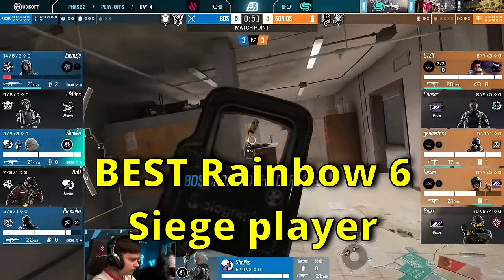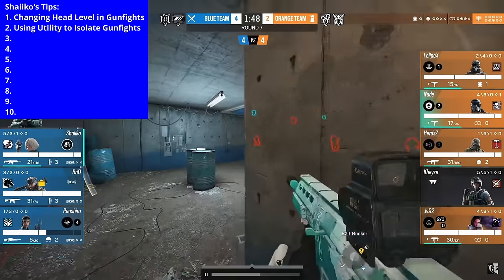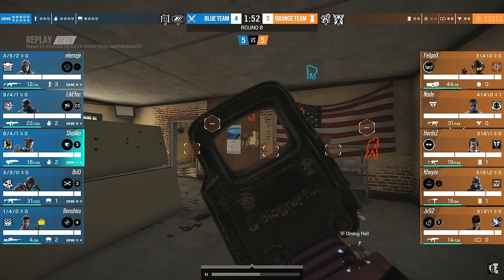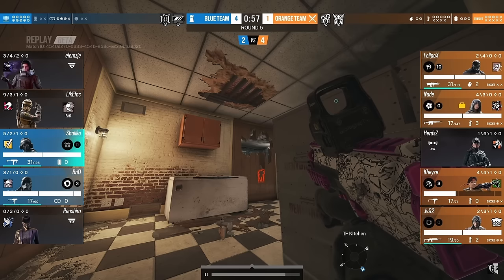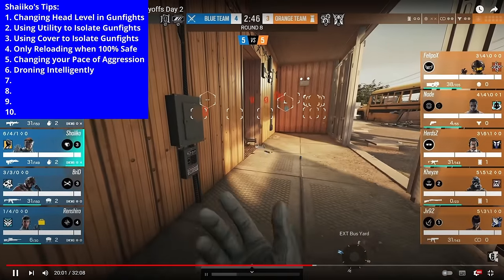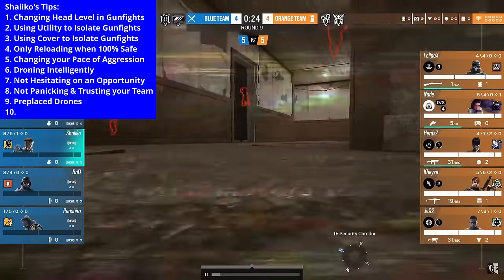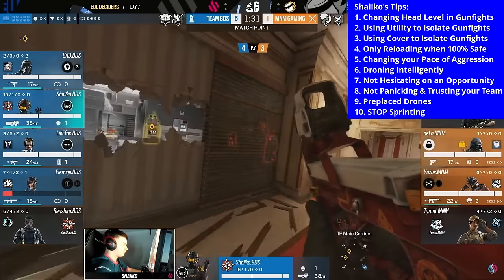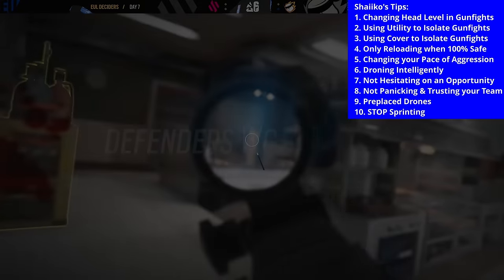10 Siege Tips from Shaiiko's MASTERFUL Entrying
Shaiiko is undoubtedly the best individual Rainbow 6 Siege player in the world right now. Studying his gameplay with match replay files has to be one of the best ways to improve as a player, and that's what I've done from BDS' game vs W7M at the Atlanta Major!!

These 10 tips will help you improve whether you're new to the game, or an experienced player.

BIG shoutout to @r6pov whose POV video provided me with all the gameplay footage you see (upon recording this, the Atlanta Major match replay files were not publicly accessible to me), so please give his channel a look because there's some really cool POVs on there from your favourite players!!

0:00 Shaiiko is the BEST Siege player in the world
0:36 Tip 1
1:42 Tip 2
2:42 Tip 3
3:32 Tip 4
4:07 Tip 5
5:45 Tip 6
6:55 Tip 7
7:47 Tip 8
8:33 Tip 9
10:33 Tip 10
11:24 Thank You for Watching!!